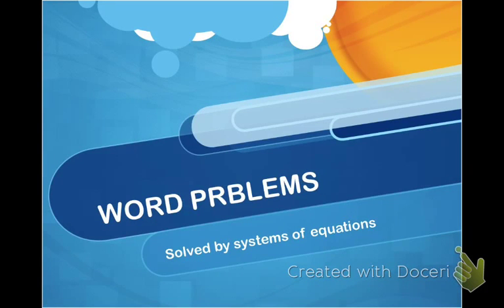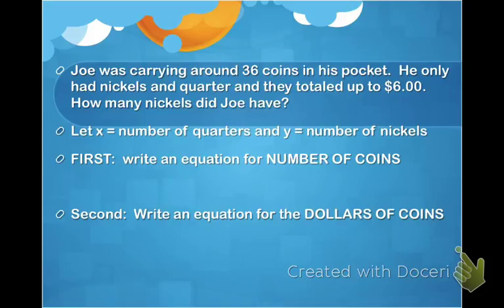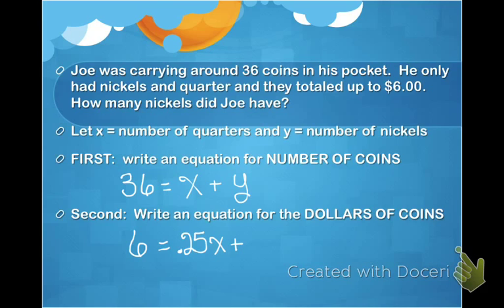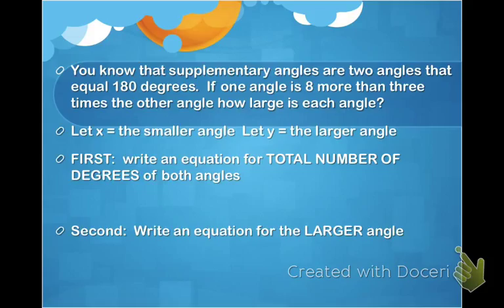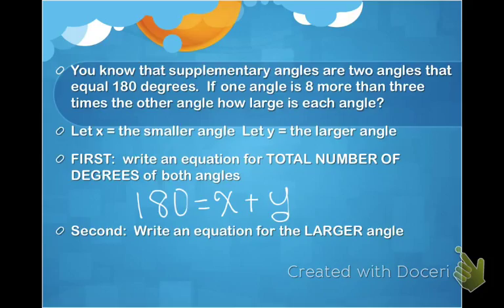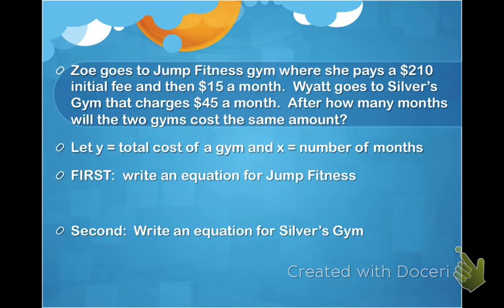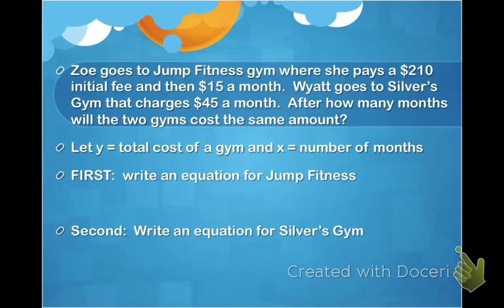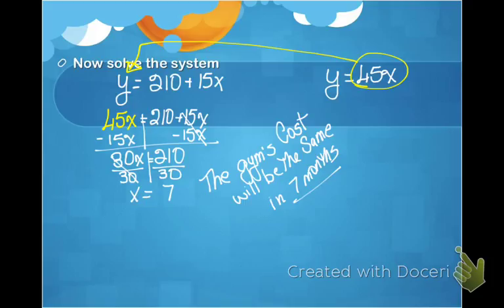ALG1 Concept 27 System Word Problems